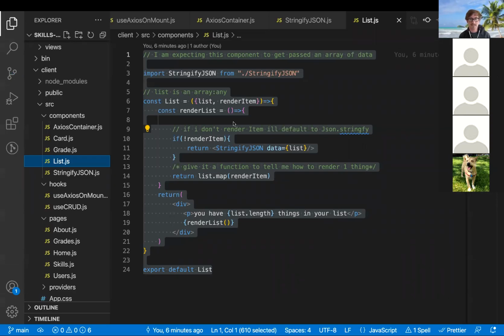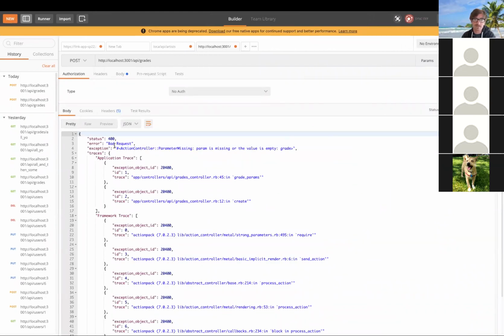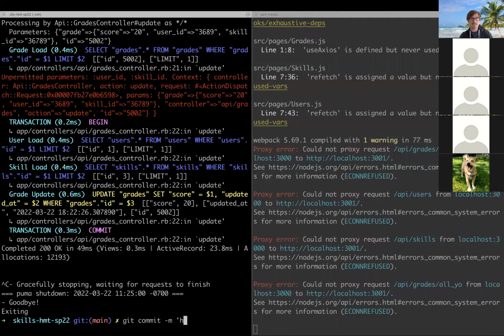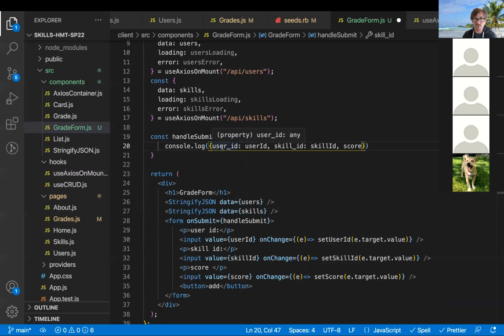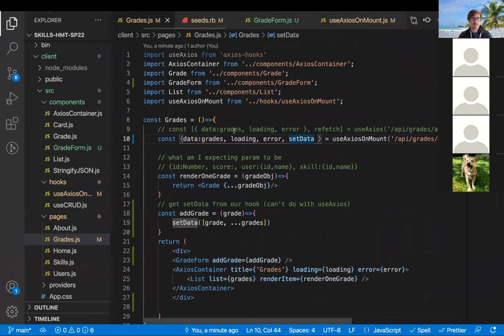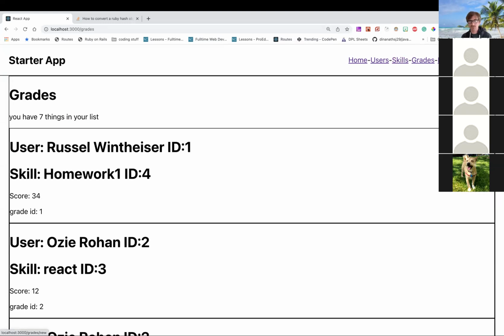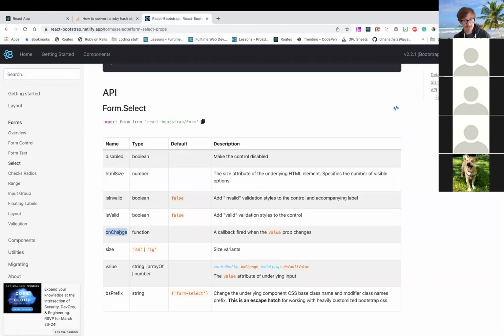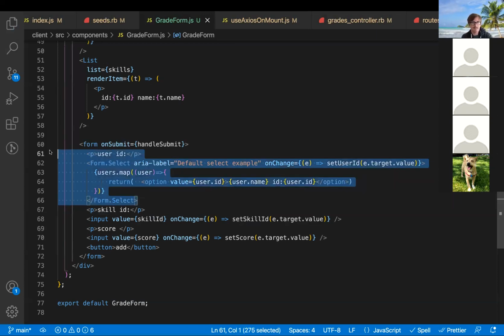Has many through p5